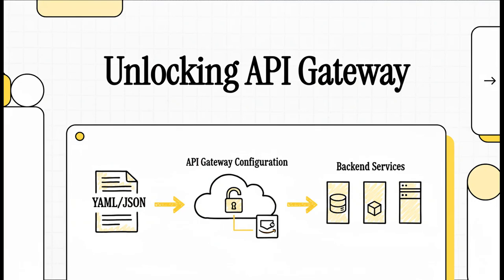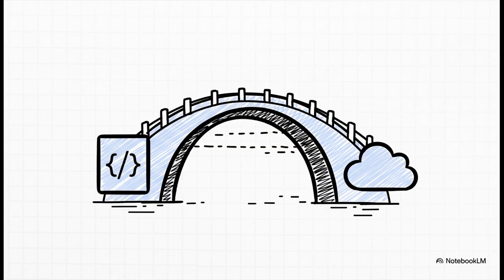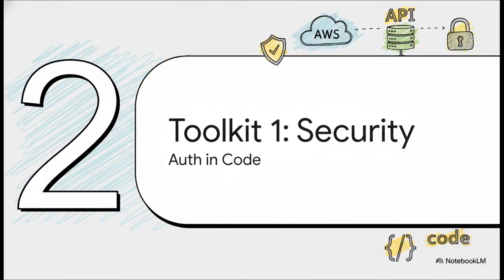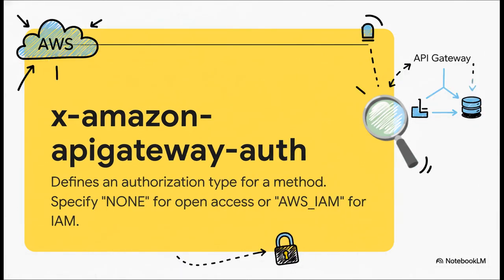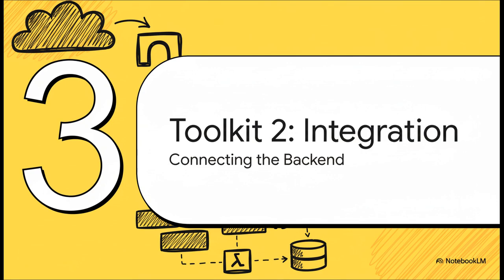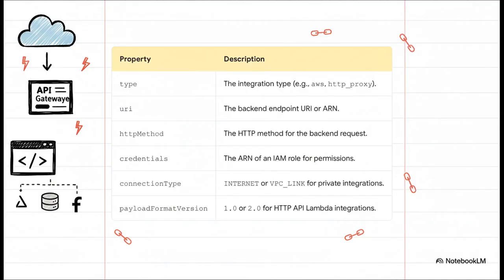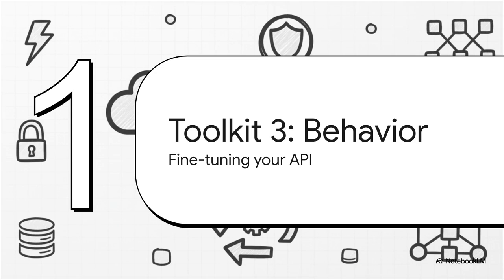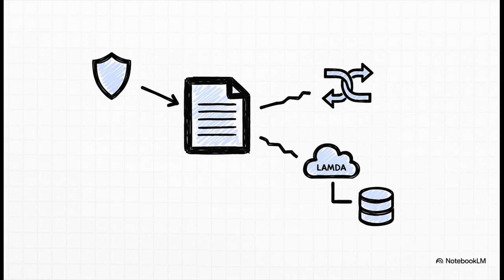AWS API Gateway: Infrastructure as Code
Learn how to declare everything from security to backend logic directly inside your open API definitions. Discover how to use AWS-specific extensions to create a single source of truth for your API definition. This video is perfect for beginners and intermediates looking to optimize their AWS skills.